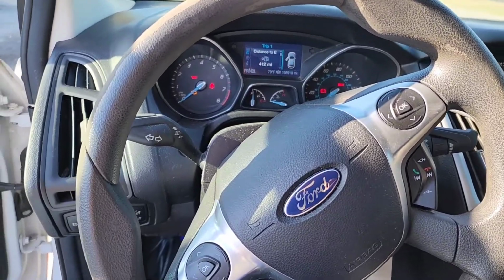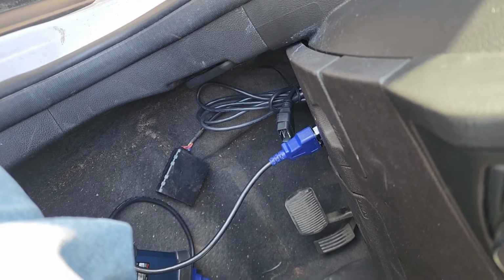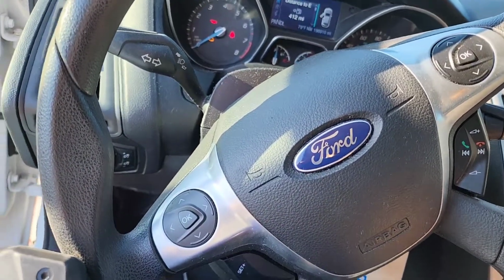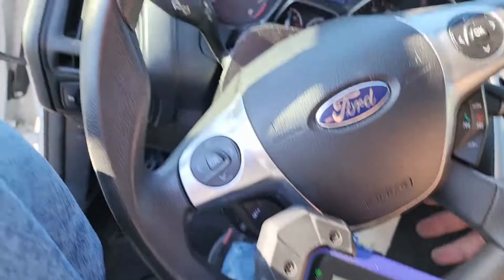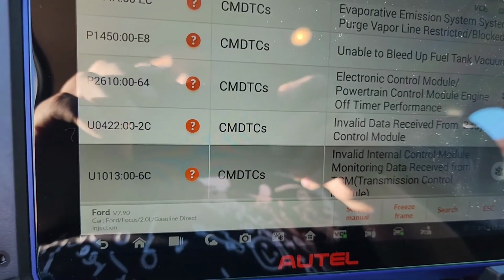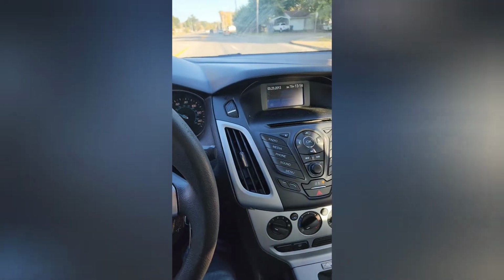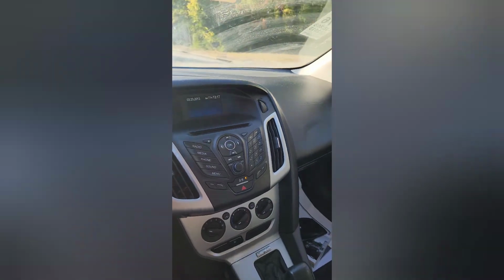How to diagnose and fix a ford focus that won't start 2013 to 2017.